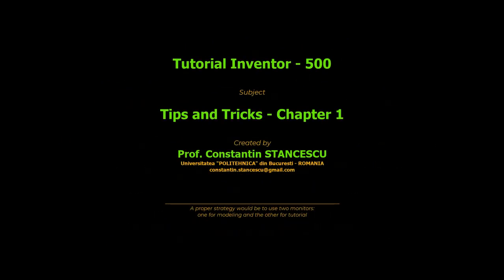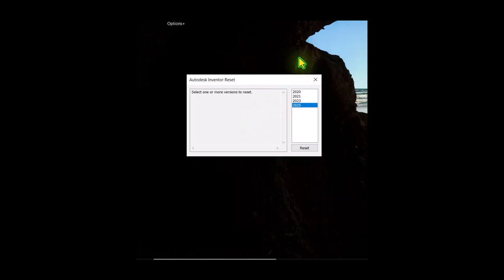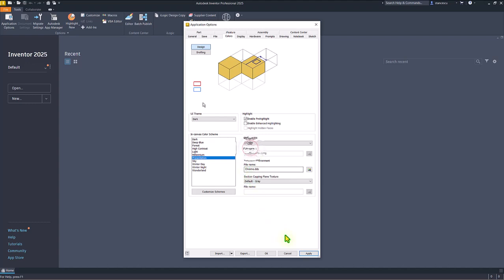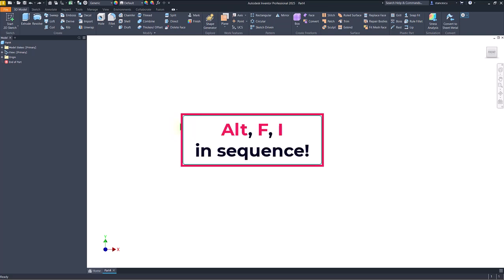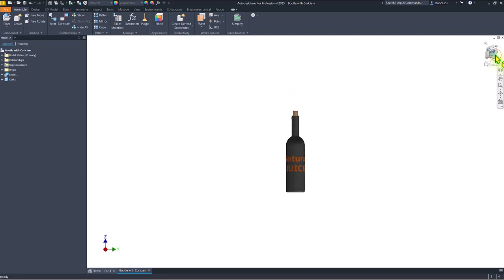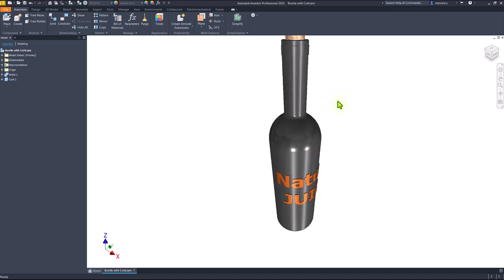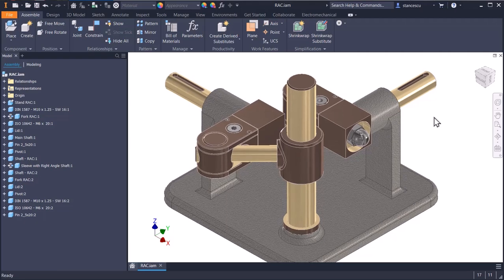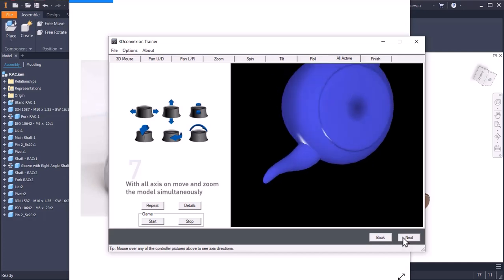Tutorial Inventor - 500 Tips and Tricks - Chapter 1